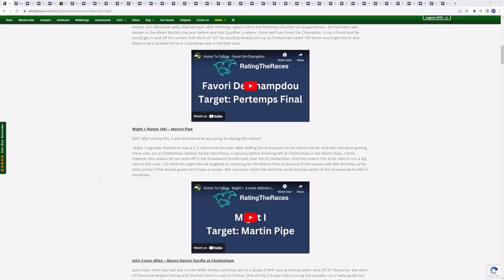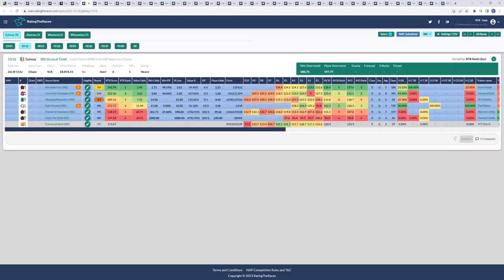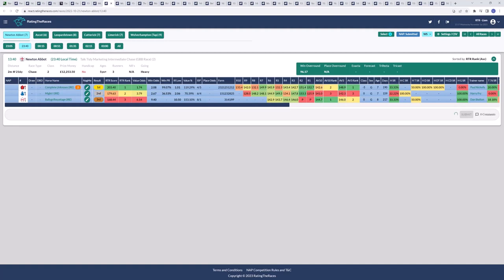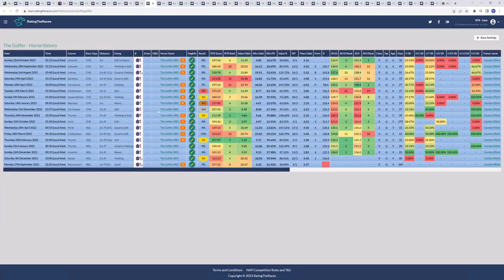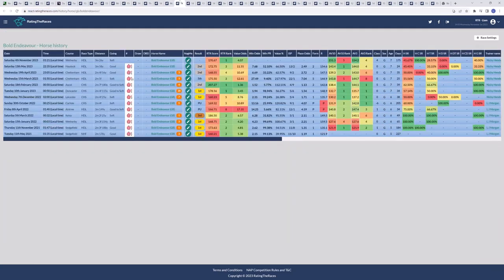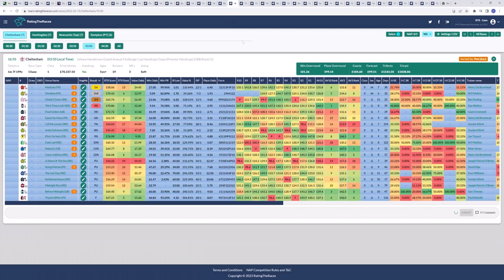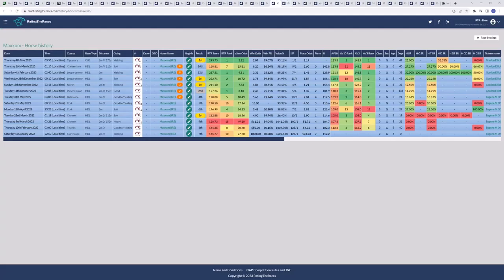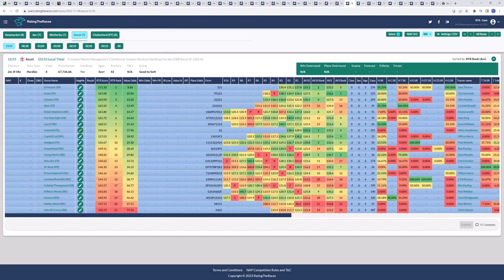National Hunt Horses To Follow - Trainers are getting it all wrong!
In this video Liam looks at some of those that have already run from his National Hunt Horses To Follow and how they've fared. trainers really can't see good opportunities or well handicapped horses!

You can see the Full National Hunt Horses To Follow Blog

18+ Gamble Responsibly